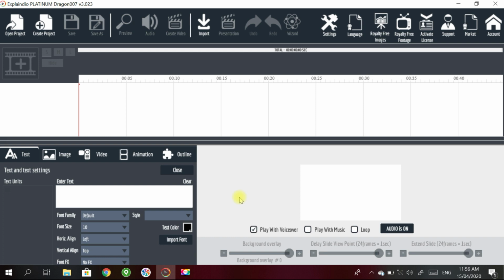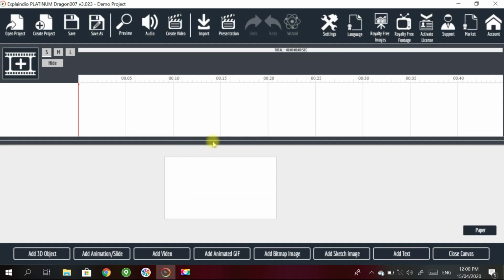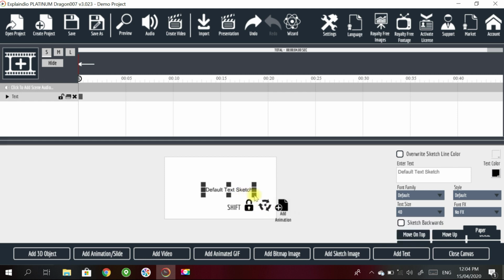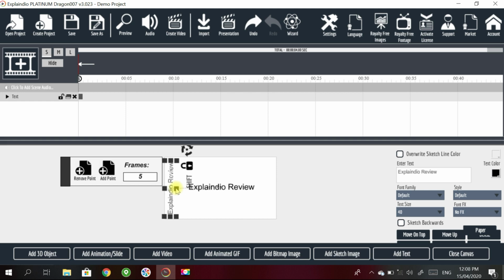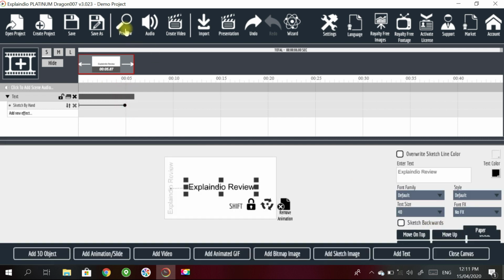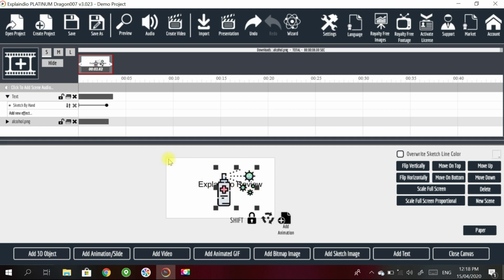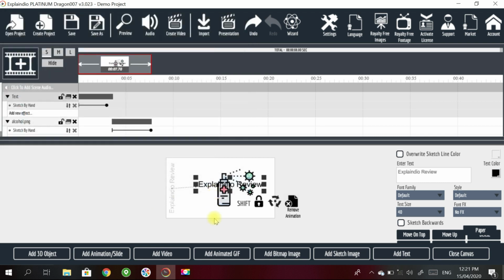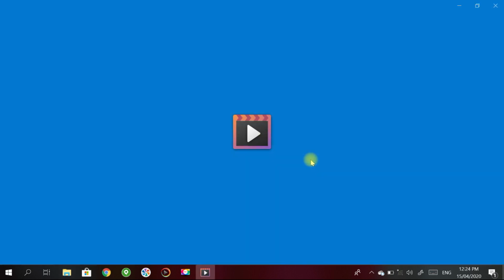Explaindio Step by Step Tutorial and Review in 2020 | Whiteboard Animation Software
Explaindio Step by Step Tutorial and Review in 2020